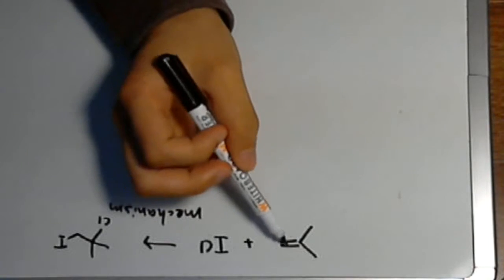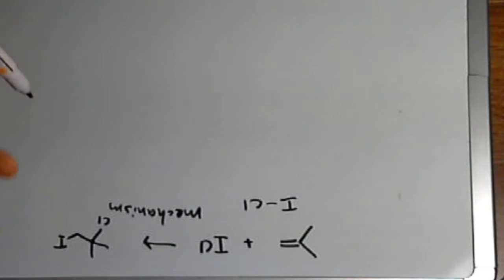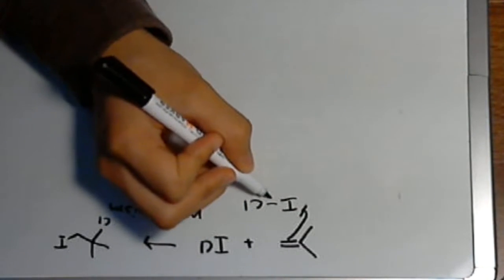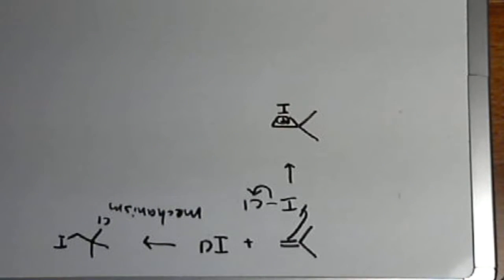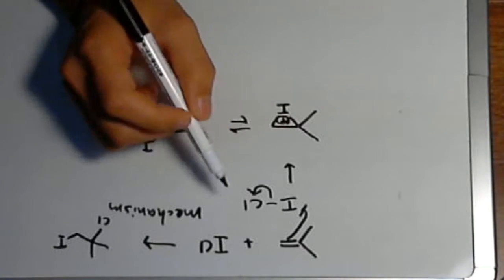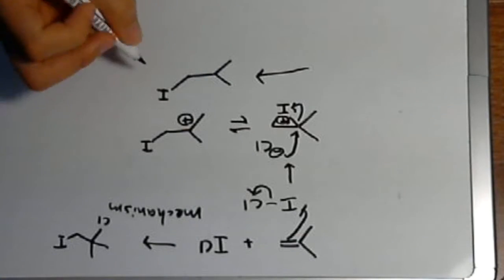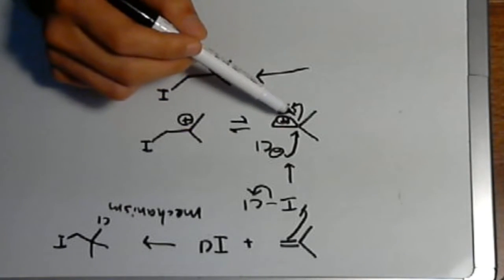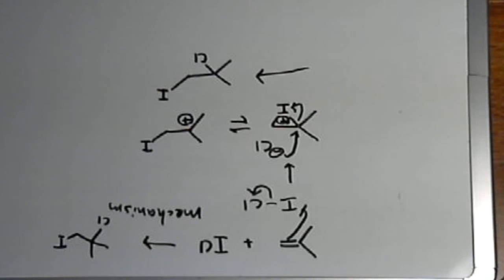OrgoChemSimplified - Alkene Mechanism 1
Alkene mechanism problem that will hopefully train you in the skills required for doing mechanism problems.